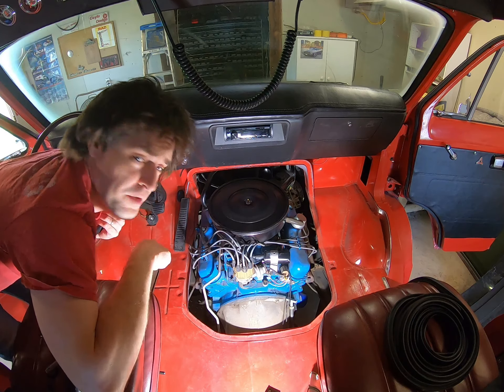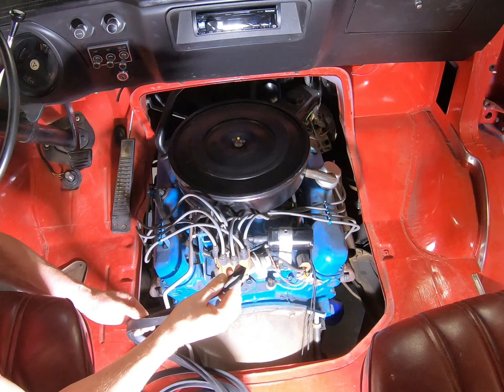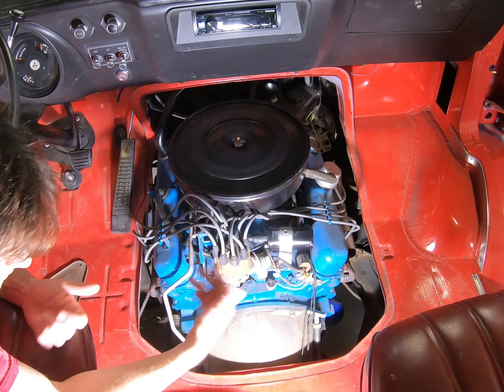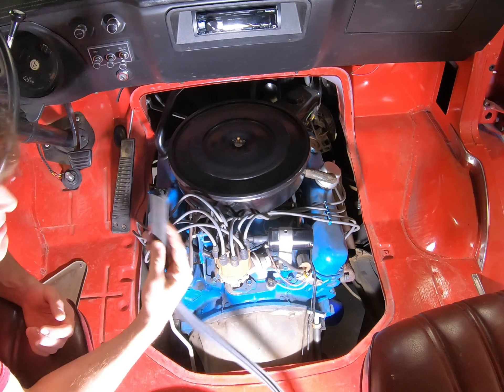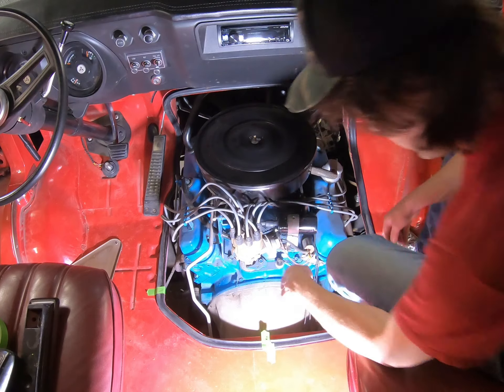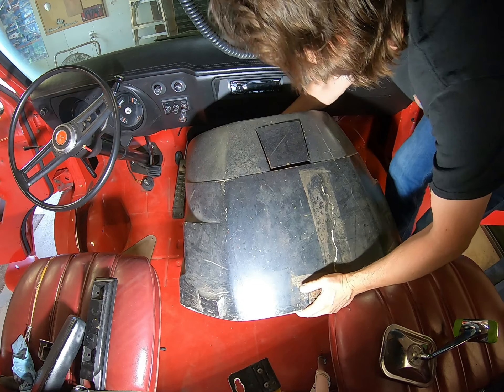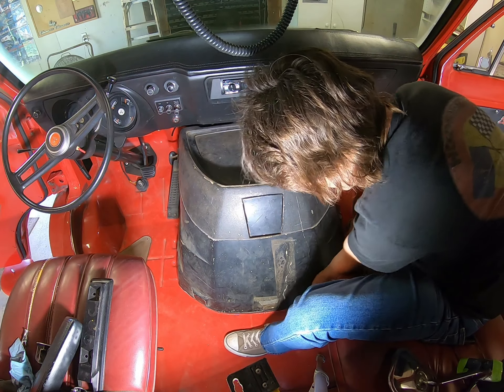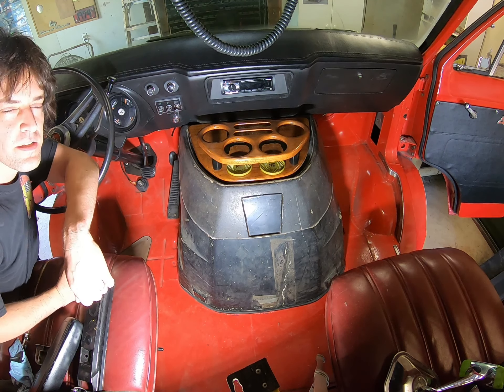Dodge Van Engine Seal - Hoosier Garage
No one that I know of makes these seals new, so we have to find an alternative, and we keep it in the Mopar family too.